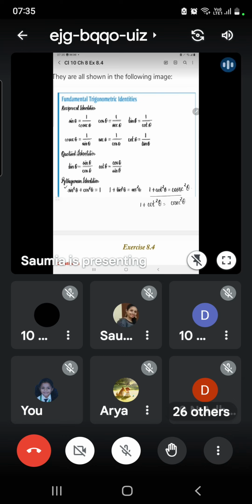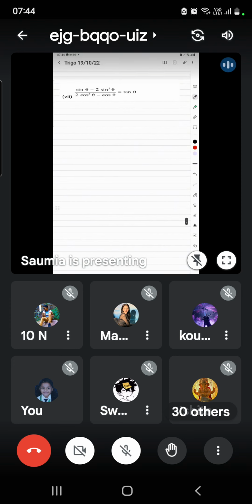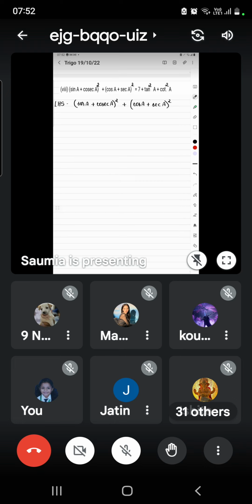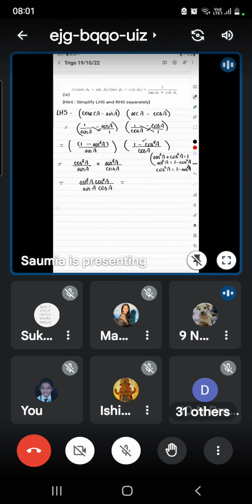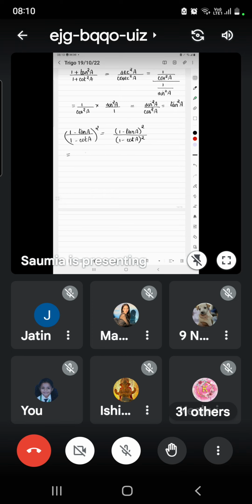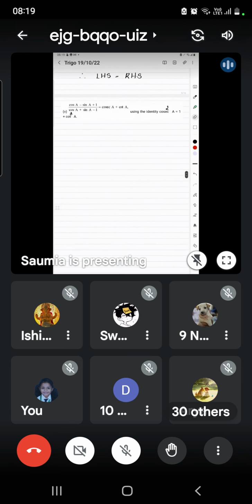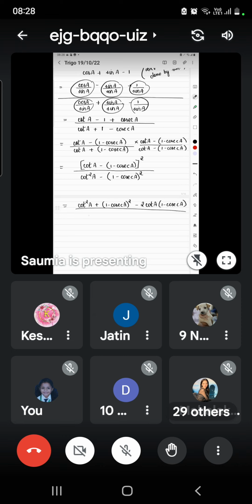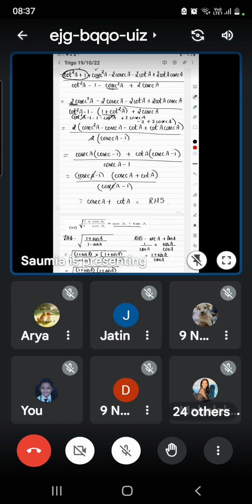[20/10/2022] 10th std recorded class